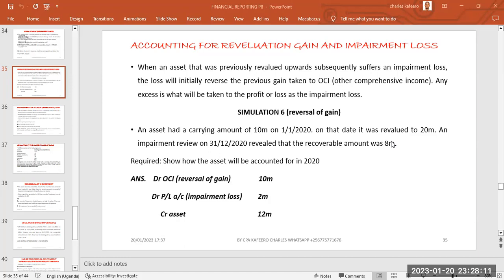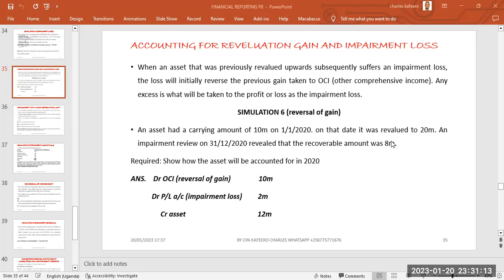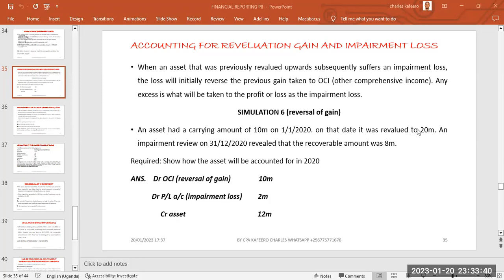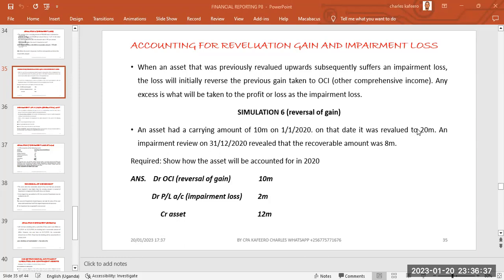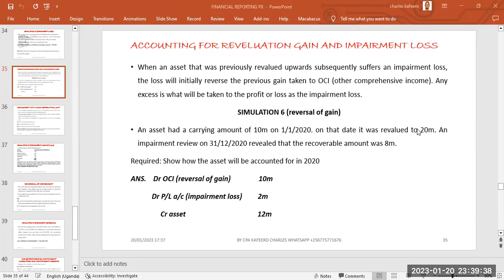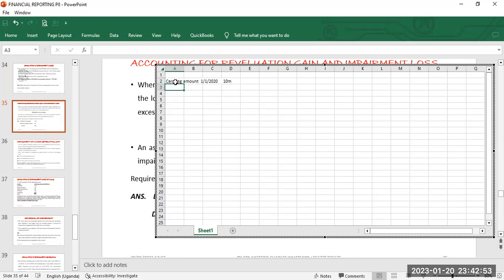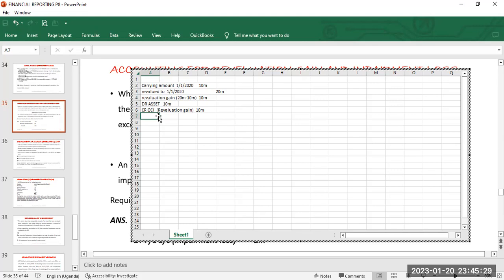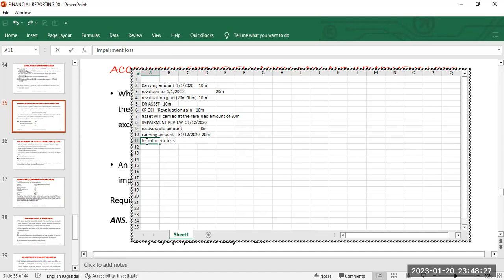#019 SOLUTION TO SIMULATION 6 REVALUATION GAIN AND IMPAIRMENT LOSS IAS 36 IMPAIRMENT OF ASSETS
This document serves as a comprehensive solution guide for Simulation 6, a complex scenario related to accounting under International Accounting Standard 36 (IAS 36) - Impairment of Assets. IAS 36 is a critical accounting standard that outlines the principles and procedures for assessing and recognizing impairment losses on assets.

Key Features and Content:

Scenario Overview: The solution begins by providing an overview of the scenario presented in Simulation 6. It outlines the specific assets, financial data, and circumstances that need to be addressed.

Revaluation Gain Analysis: The solution delves into the revaluation gain aspect of the simulation. It explains how revaluation gains are calculated, recorded, and reported in accordance with IAS 36. This may involve discussing the initial valuation, subsequent revaluation, and any changes in asset carrying amounts.

Impairment Loss Assessment: The document guides readers through the process of assessing impairment losses, which is a crucial aspect of IAS 36. It explains the impairment testing methodology, including the determination of recoverable amounts, carrying amounts, and the recognition of impairment losses when assets are impaired.

Journal Entries and Financial Impact: Practical examples and journal entries are provided to illustrate how revaluation gains and impairment losses impact the financial statements of the entity. This helps readers understand the practical implications of the accounting treatment.

Recommendations and Best Practices: The document may include recommendations and best practices for ensuring accurate and compliant accounting under IAS 36. This could involve suggestions for effective impairment testing procedures or ways to enhance financial reporting.

Additional Resources: Depending on the complexity of the simulation, the solution might offer references to additional resources, such as relevant sections of IAS 36, case studies, or academic papers for further study.

Conclusion: A summary or conclusion section may be included to recap the key takeaways and ensure that readers have a clear understanding of the accounting treatment discussed in the solution.

In summary, the "SOLUTION TO SIMULATION 6: Revaluation Gain and Impairment Loss under IAS 36 Impairment of Assets" is a valuable resource for individuals seeking a detailed and structured explanation of how to approach a simulation exercise related to IAS 36. It provides guidance on revaluation gains, impairment losses, and disclosure requirements, along with practical examples to enhance comprehension and application of the accounting standard.

Regenerate